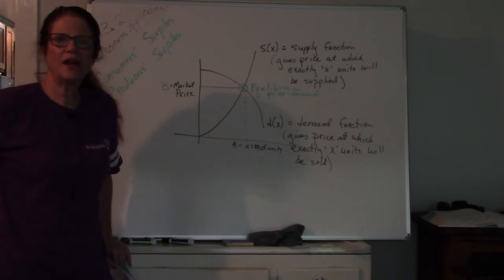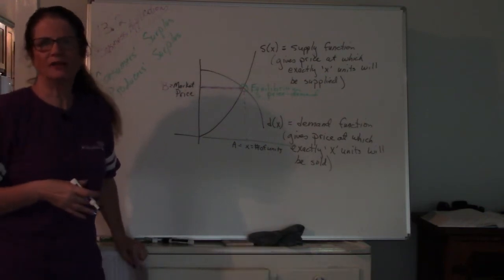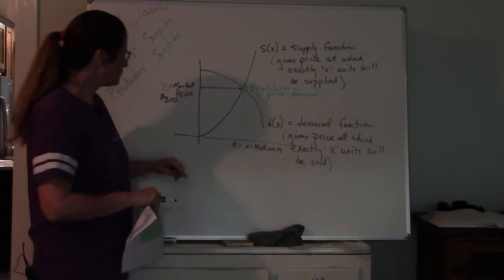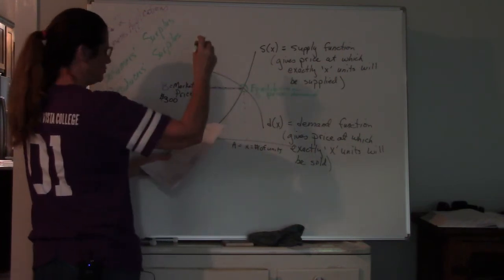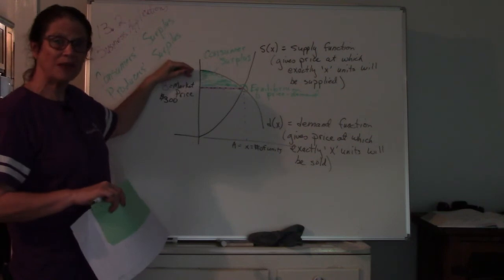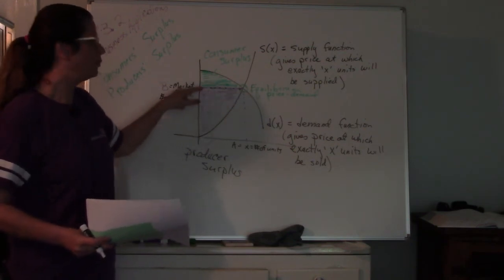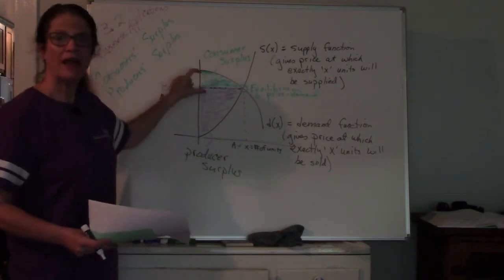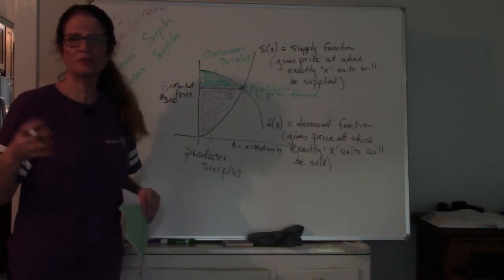1325 13 2 Business Applications Introduction of Consumers and Producers Surplus